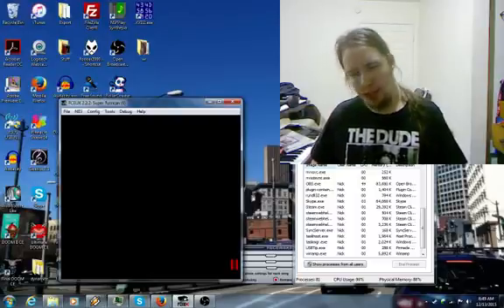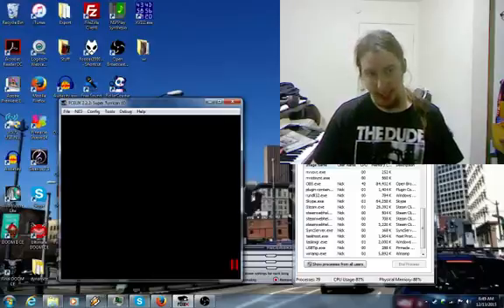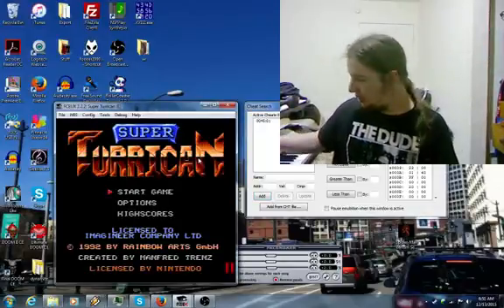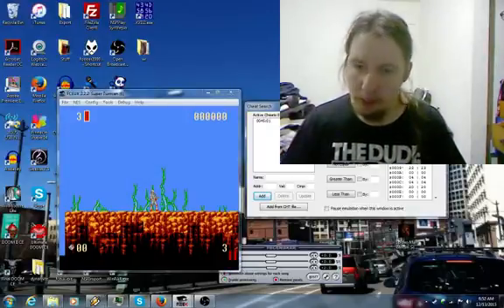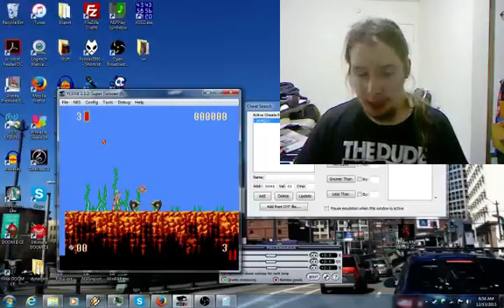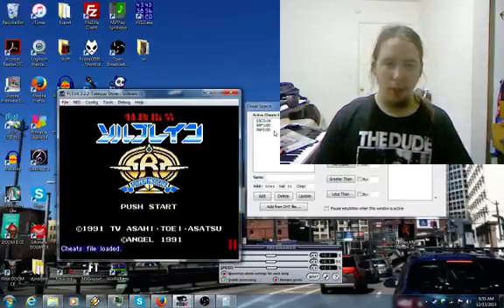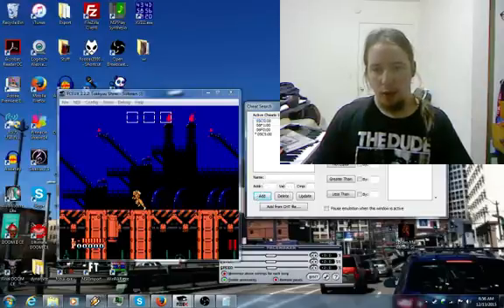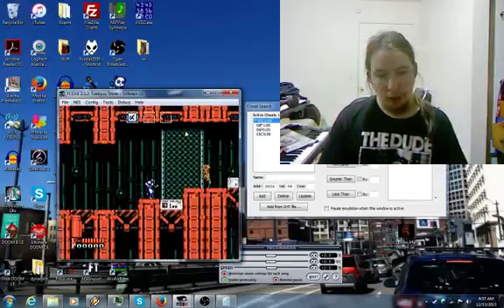NES/Famicom Hacking Tutorial Part 1 - Infinite Health/Invincibility